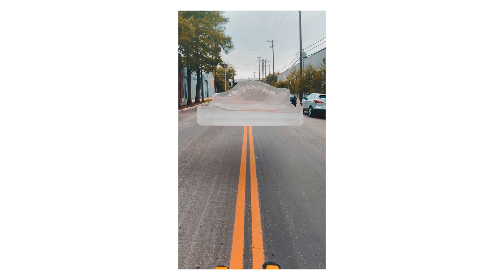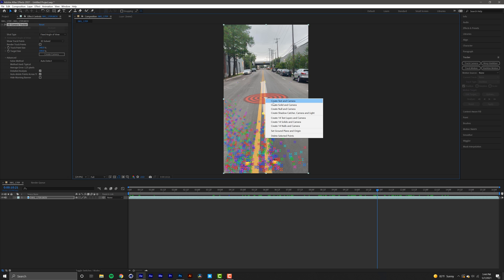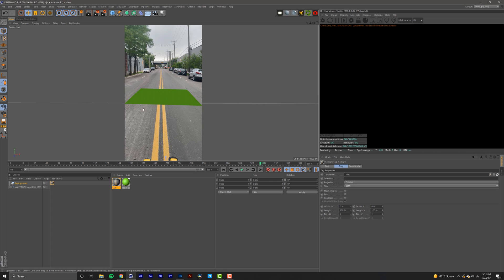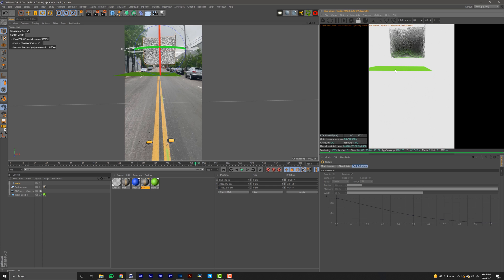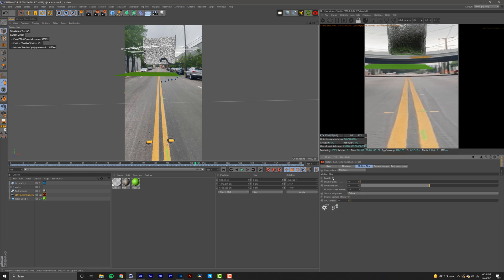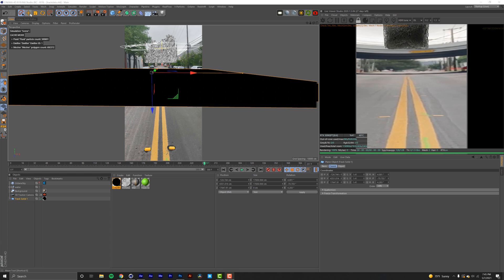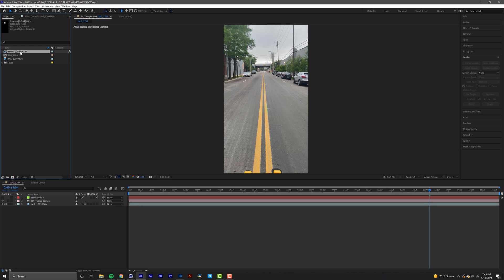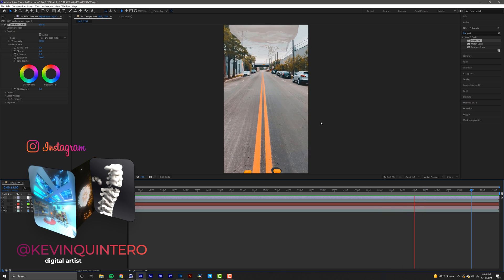After Effects & Cinema 4D & Octane Workflow - Add 3D / CGI to Real Footage VFX (EASY)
In this video I show you how to combine 3-D elements into real footage. Tracking in after affects is not the best way or best program to do tracking in but it’s a great way to get familiar with 3-D tracking for beginners.

Let me know if you have any questions. I reply to all comments.